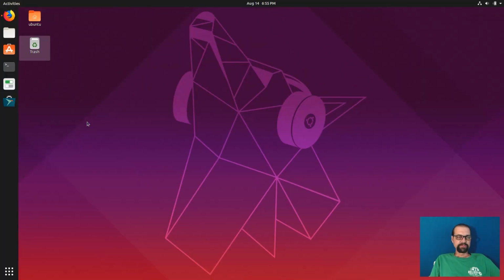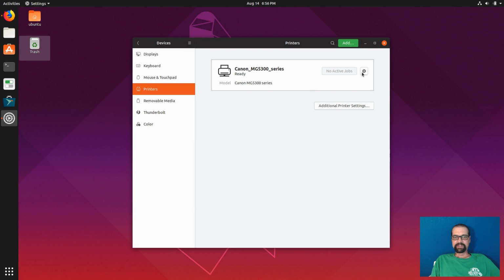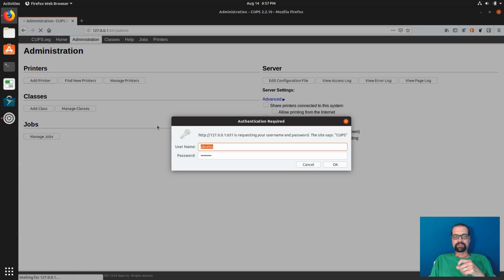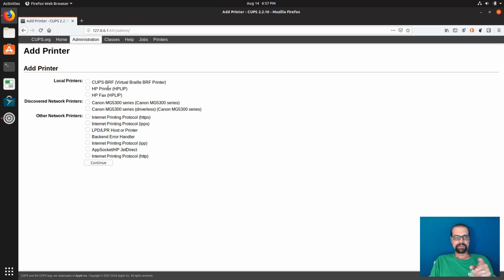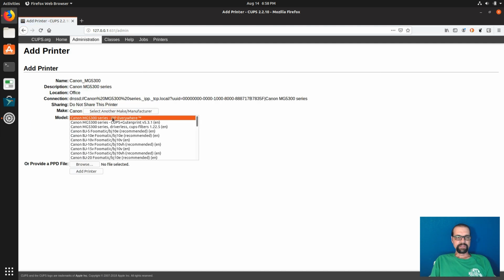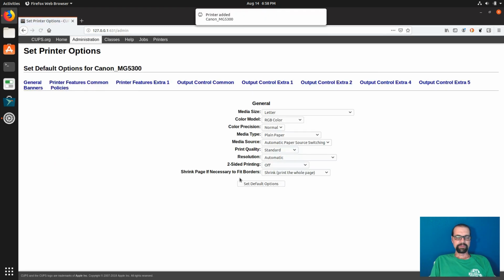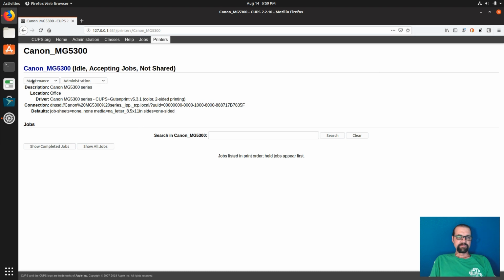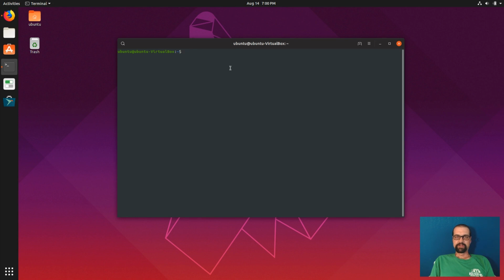CUPS Printer Setup on Ubuntu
I don't seem to have much luck with configuring printers via the desktop settings option in most Ubuntu based distros and flavors. Adding printers via the CUPS web interface is simple and works well. This short video describes how to add and manage printers in CUPS which are then available to configure via the DE settings.